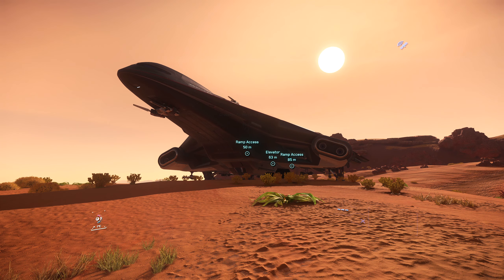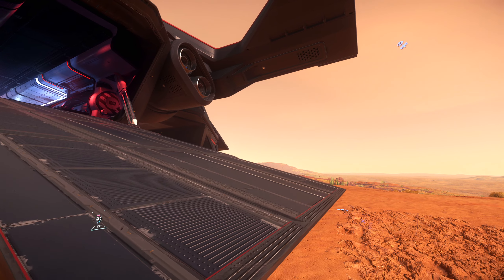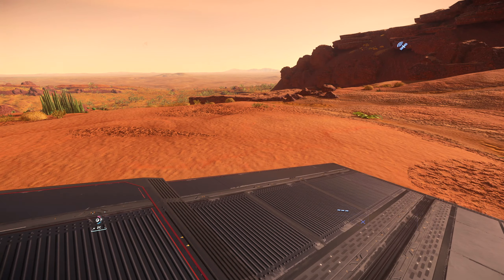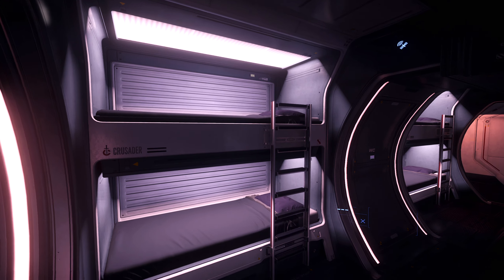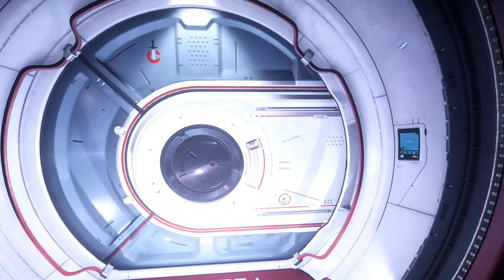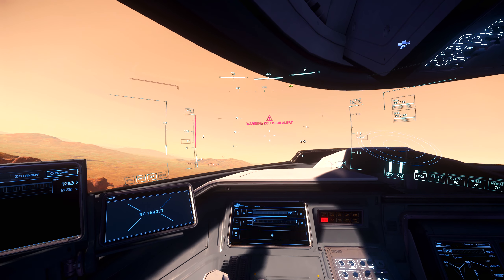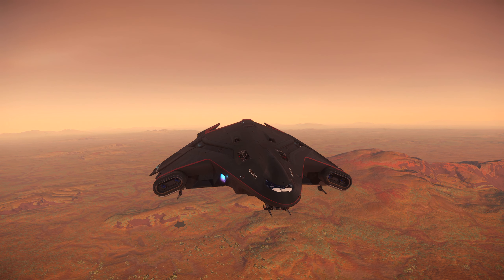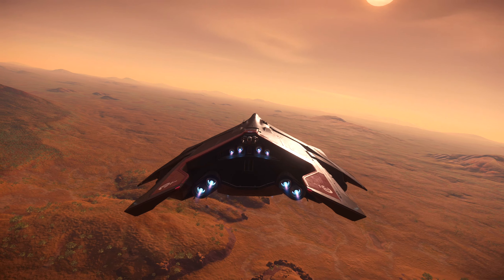Star Citizen :A2 Gunship and the MOAB "Awesome"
Hey ladies and Gentlemen, in today's video we will take a quick look at the A2 Hercules gunship and its very special payload of 4 MOABs. I hope you enjoy.